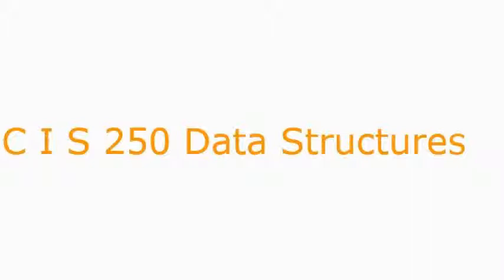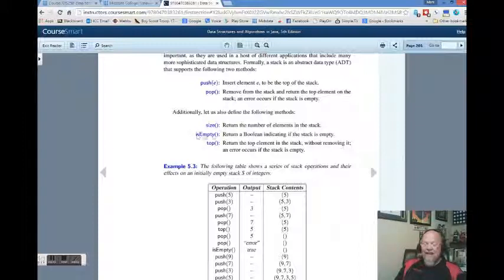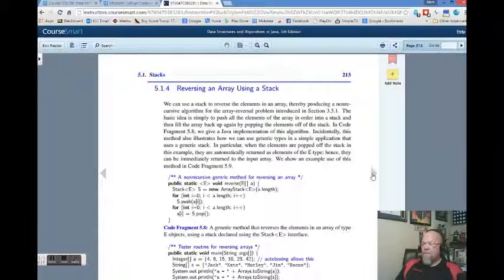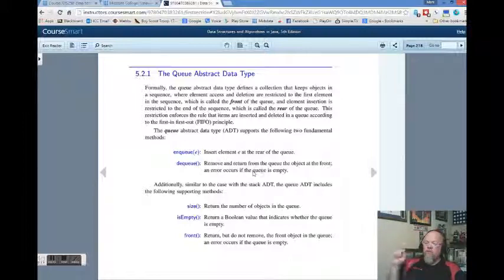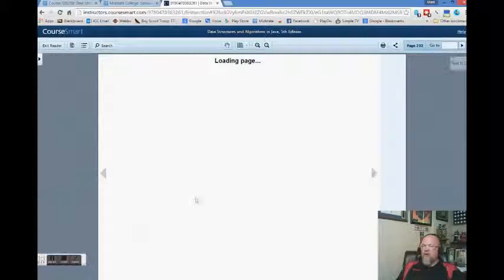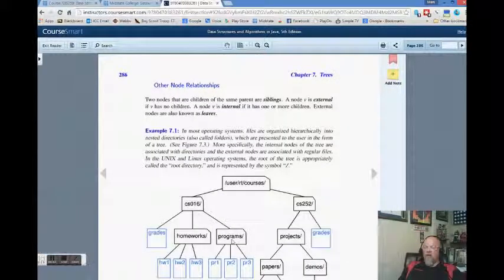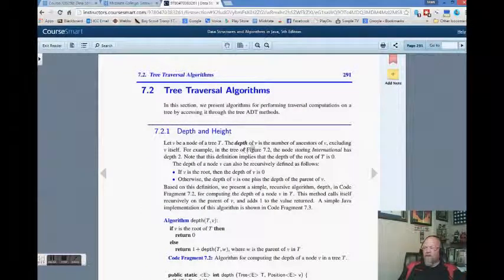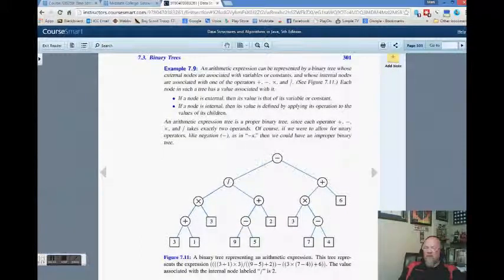CIS250_2015-07-29_03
CIS250 Data Structures - Midstate College 7/29/15